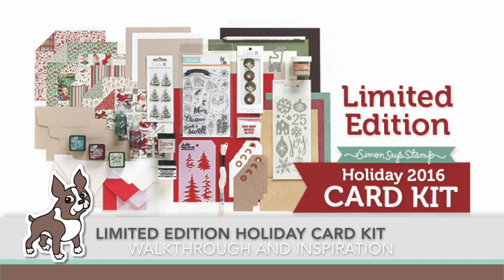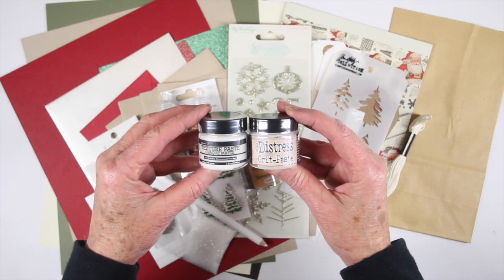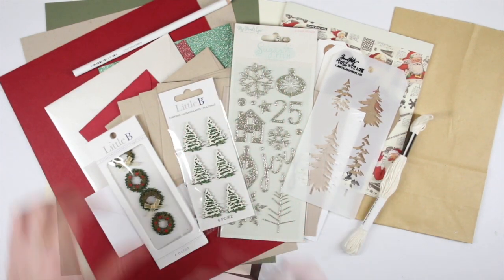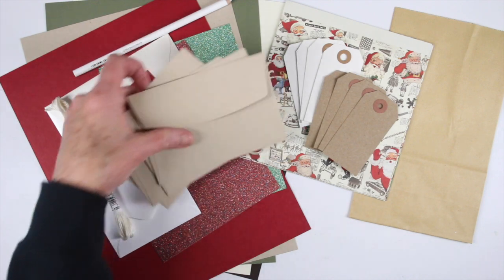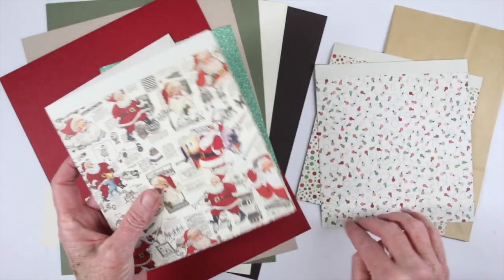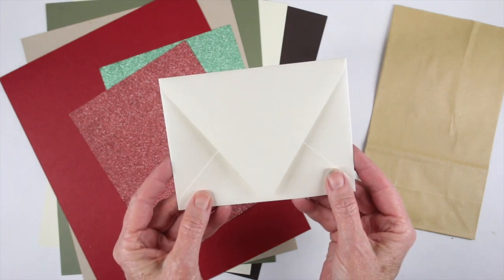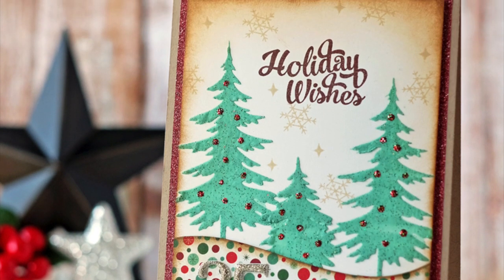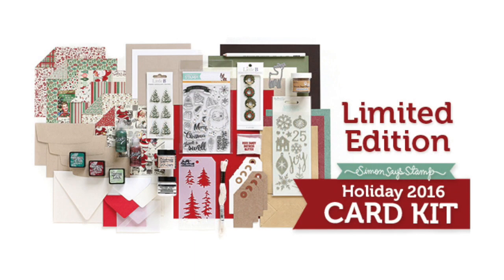Limited Edition: Simon Says Stamp Holiday Card Kit Reveal and Inspiration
Shari Carroll reveals the Simon Says Stamp Limited Edition 2016 Holiday Card Kit with inspiration.

• Simon Says Stamp EMBOSSING POWDER ANTIQUE GOLD Ultrafine Fine Detail AGoldEP6 Reason To Smile  ——
• Neenah Environment 80 LB SMOOTH DESERT STORM Paper Pack 25 Sheets  ——